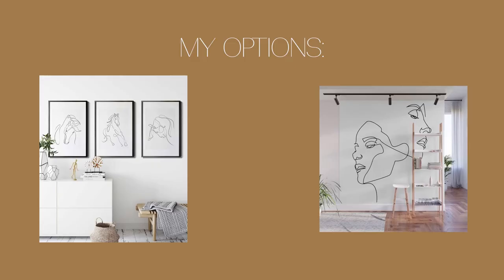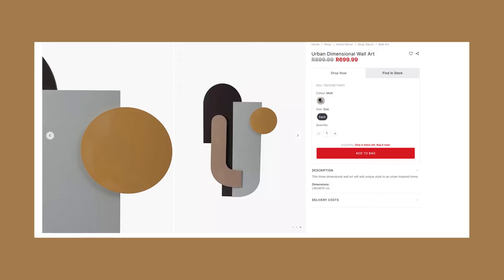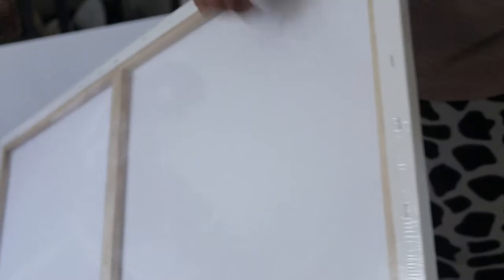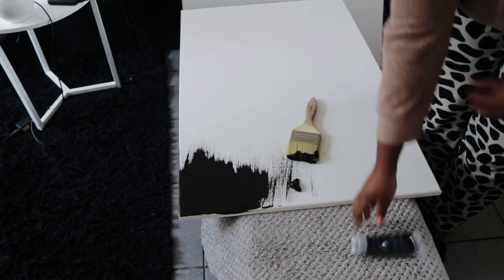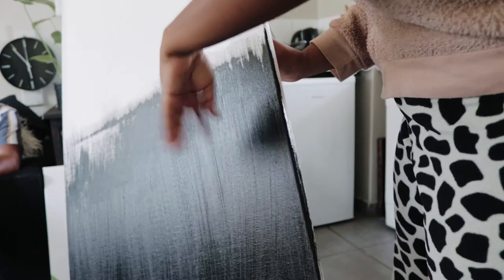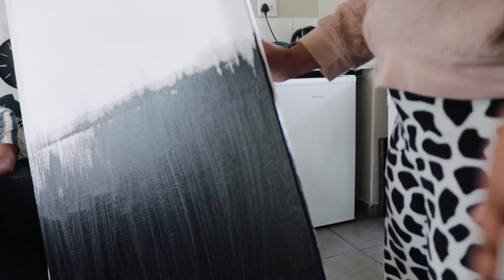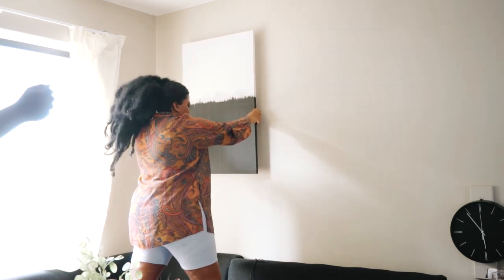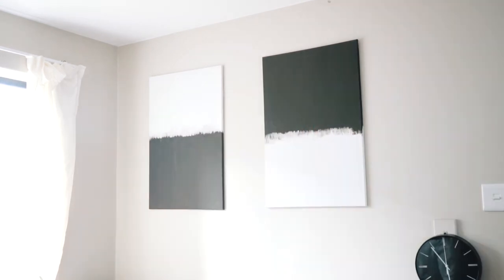DIY HUGE ABSTRACT WALL ART || AFFORDABLE AND EASY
Hi my dudes! I have redturned! In this video we will be makikng the easiest wall art DIY. Let me know what you think!

EQUIPMENT:
Film Cameras: Canon 200d & Sony a7